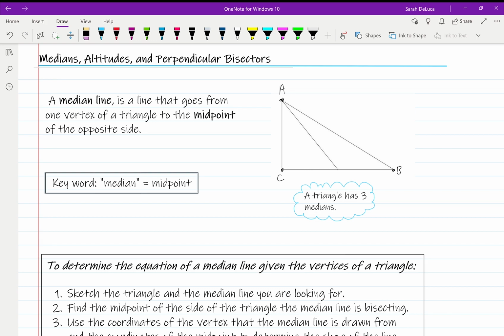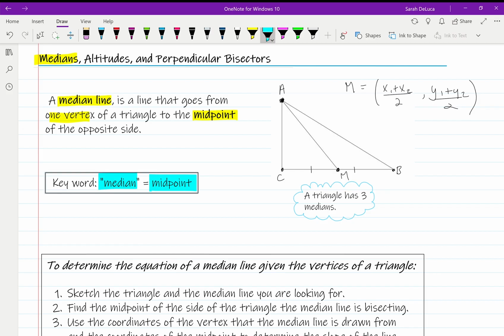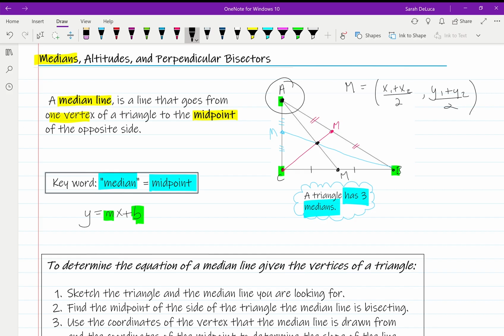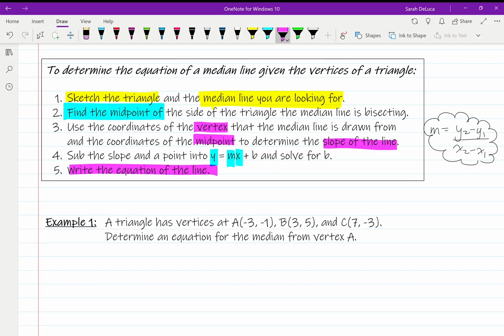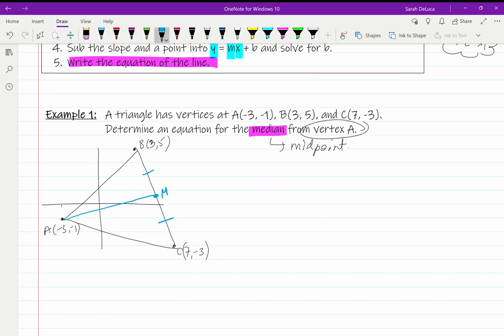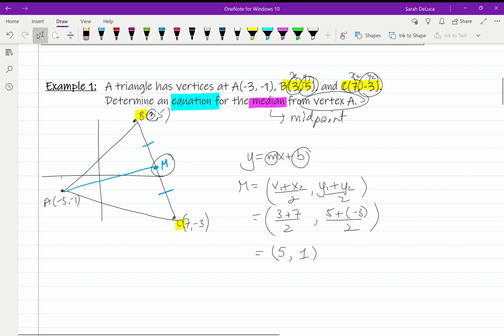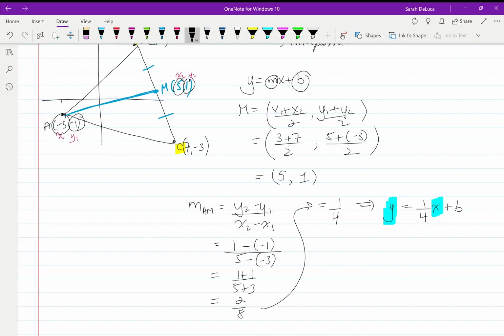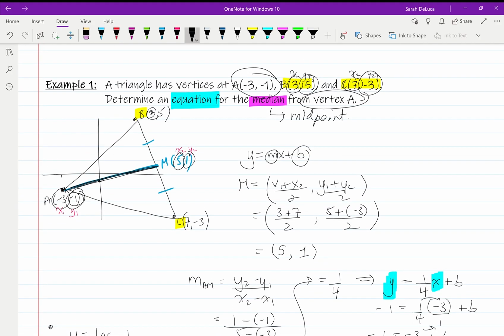Finding the Equation of a Median Line